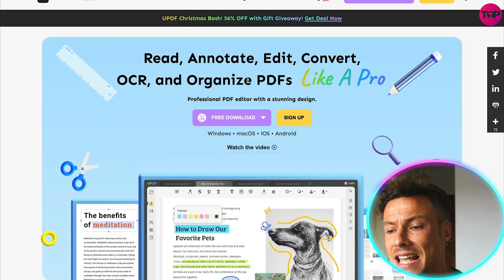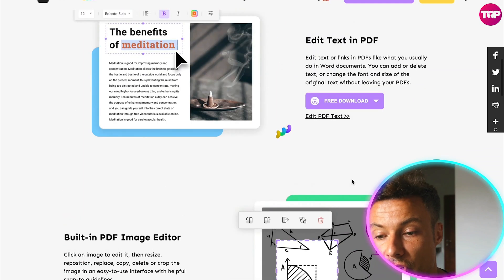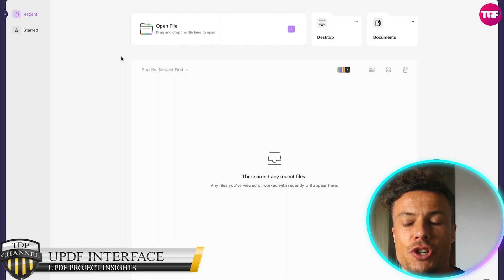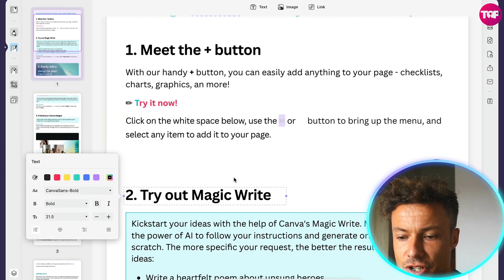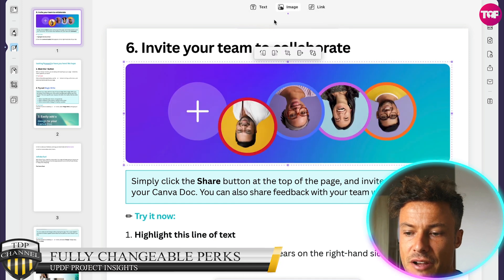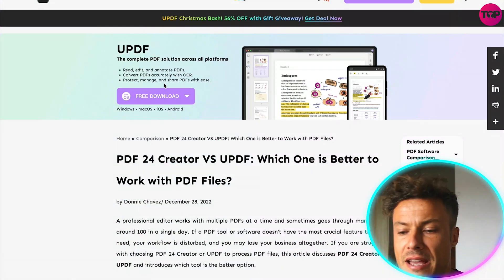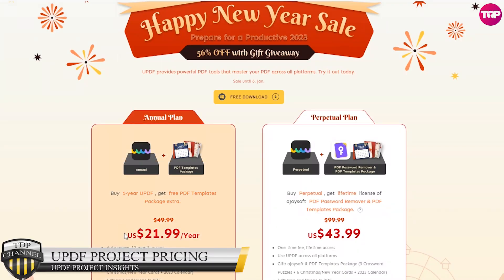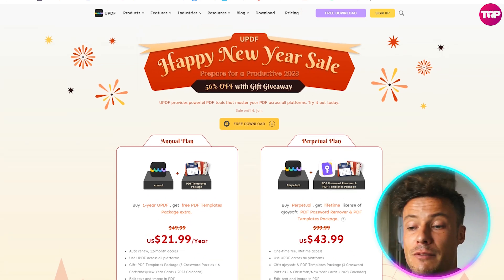How To Edit PDF File 🔥 Which is the best PDF editor for free?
How To Edit PDF File | Edit PDF File | How To Convert PDF To Word

If you have worked with PDF files and found out getting restricted features, then it is worth discovering a one-stop PDF editor – UPDF. You get a bundle of useful features that you can use with all the freedom and edit your PDF files the way you want to. You can edit, annotate, convert, read, and organize your PDF files at this one big and feature-rich PDF editor. UPDF has such powerful tools that increase your productivity. There are some advanced features, as well, where you can even work with images, links, text, and pages, and edit them in the PDF editor itself. With such a rich plethora of features and productivity tools, UPDF is your solution to all things PDF!

View PDF:
UPDF offers a rich and personalized reading experience. The tools are there to enhance your readability and offer an intuitive reading experience that can be as natural as reading the actual paper.

Set page layouts: You can set the page layouts and personalize your reading as two-page view, single-page view, scrolling, or two-page scrolling with this incredible PDF editor.
Dark mode: Readers can switch to Dark Mode and read the PDF without putting a strain on the eyes. UPDF let the users change the background of the PDF and personalize it with the help of settings.

Edit PDF:
With the help of UPDF, readers can edit texts, images, links, and backgrounds and put watermarks across the entire PDF document.

Edit text: Readers can change font size, font color, font style, and other properties of the text. They can edit or remove the text as desired.
Edit images: Readers can add or remove images, crop images, extract images, replace them and do much more with images in the UPDF editor.
Edit links: Viewers can insert links to a webpage or connect pages within the PDF document with its effective link-building system.
Watermarks: Readers can add image watermarks, and text watermarks and manage their opacities, ratios, and other visual aspects of watermarks to protect their PDF documents.

Organize PDF
With the help of this feature, users can now do much more to their PDF documents such as rotating, extracting, deleting, and rearranging PDF pages.

Add/Delete pages: Users can add blank pages and delete unwanted pages by selecting them and then deleting them from the PDF document.
Rotate PDF: Users can turn PDF pages left or right and rotate them to get more consistency in their PDF document.

Convert PDF
With just a few clicks of the mouse, users can convert their PDF documents into editable file formats.

Convert to Office file formats: Users can now convert their PDF documents into the most popular office file formats like Word, Excel, PowerPoint, and CSV.
Convert to Image files: Users of UPDF can now convert their PDF to popular image file formats like JPEG, PNG, BMP, GIF, and TIFF that can be edited further.
Convert to Text: Users can convert their PDF into Plain text and Rich text formats that are freely editable with text editors.
Convert to HTML/XML: Users can convert their PDF documents into fully editable HTML and XML formats for creating web interfaces

I hope you found value in our How To Edit PDF File Video!

⏰Timestamps⏰

00:00 UPDF Project Project Introduction
00:21 UPDF Project
05:51 UPDF Project Summary
06:12 UPDF Project Outro